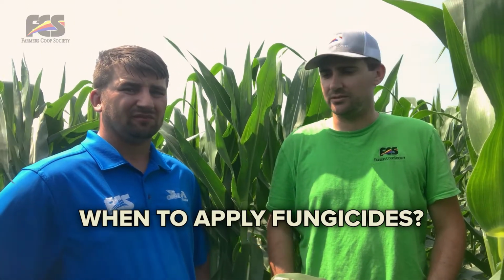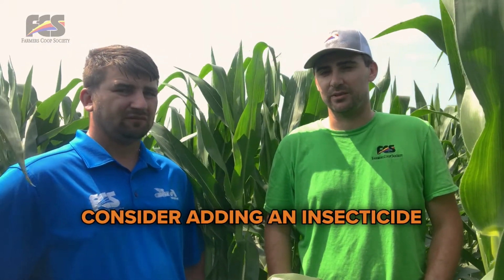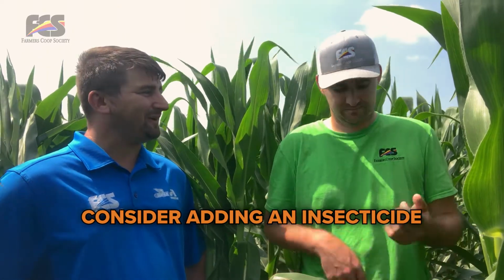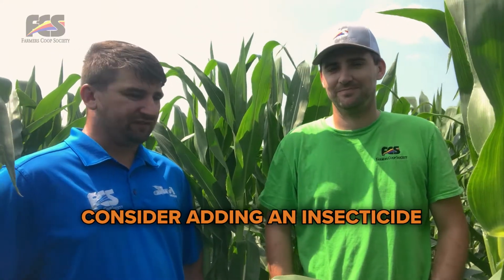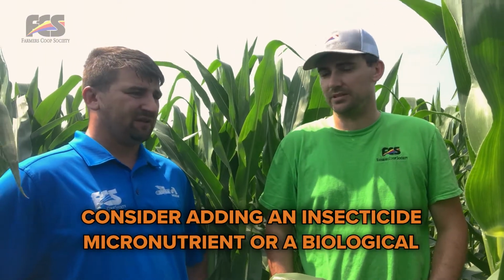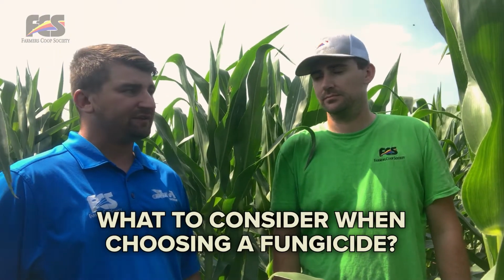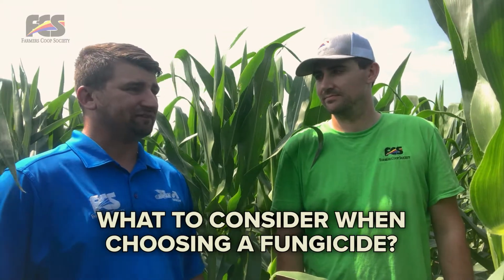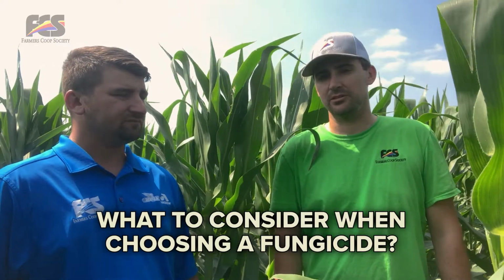Tailgate Talks: Fungicides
Aric and Tyson are back again! Today we are talking fungicides live from a Sioux County corn field! Is your hybrid responsive? What is your crop rotation? How does this affect your decision? Find out today!